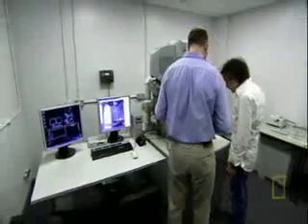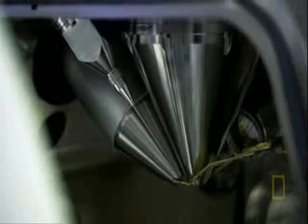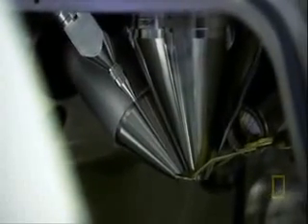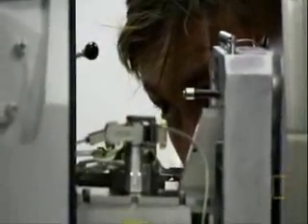The NanoVision Centre - Richard Hammond Engineering Connections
NanoVision is our sister organisation facilitated with various characterisation equipment